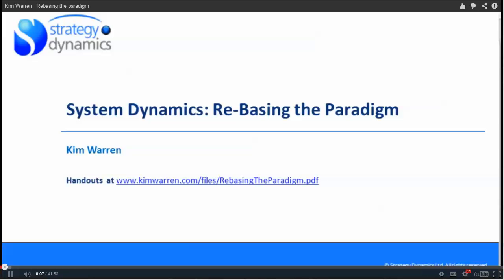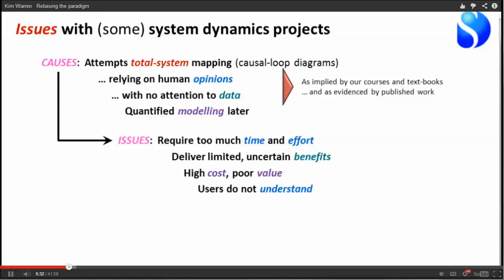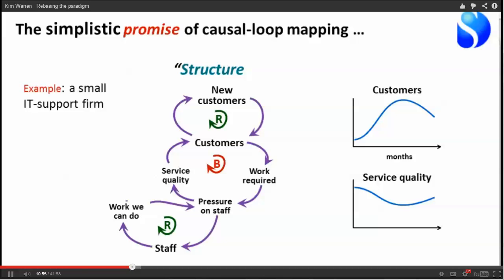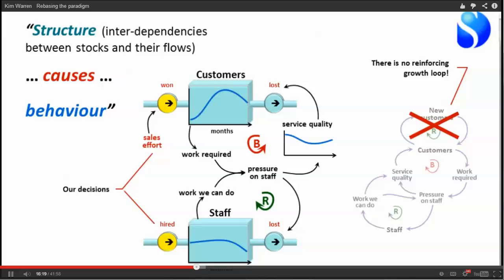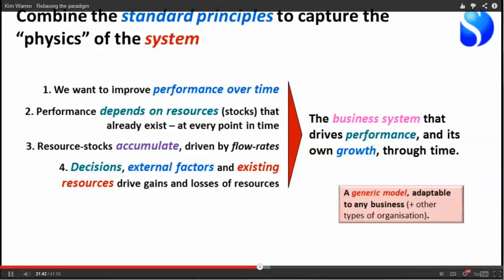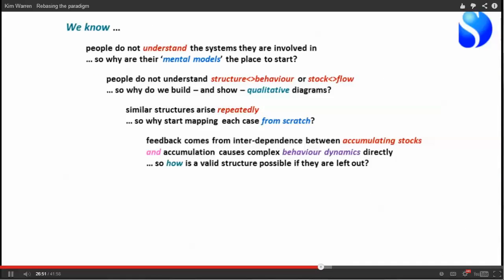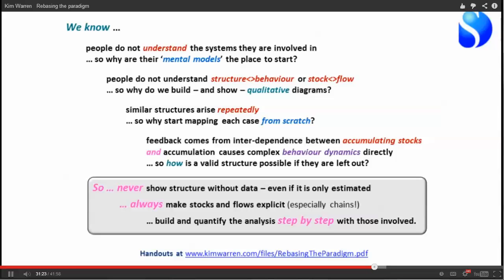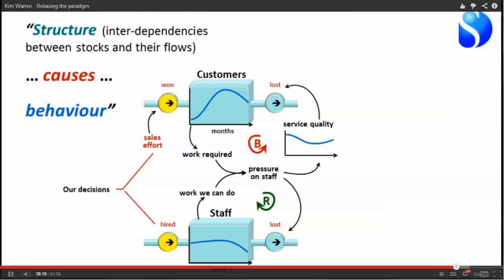System Dynamics: Re-Basing the Paradigm - Kim Warren xRev